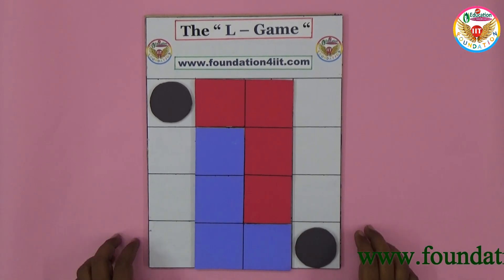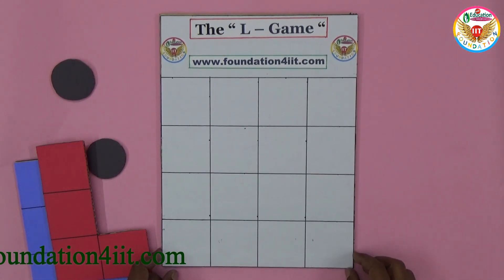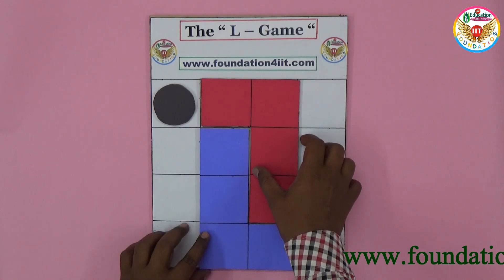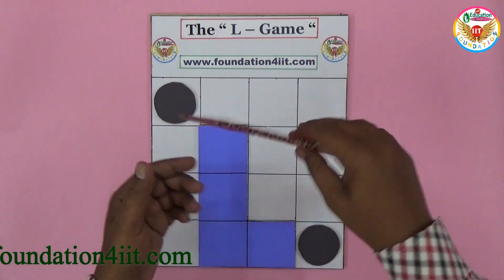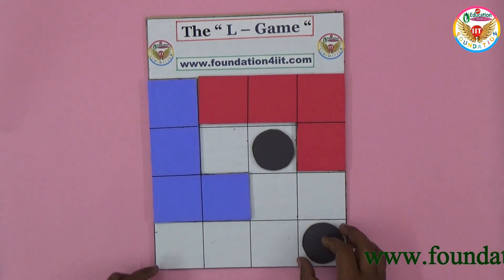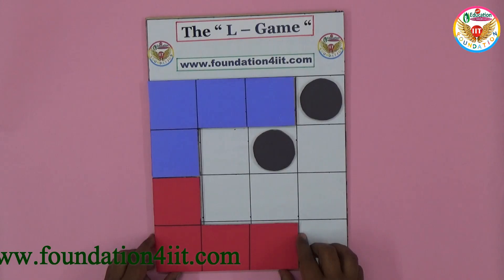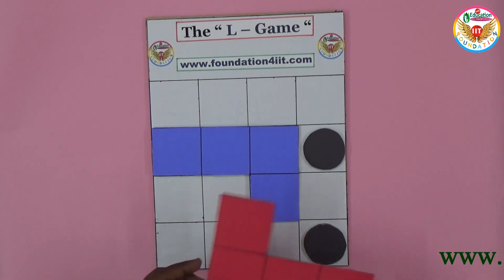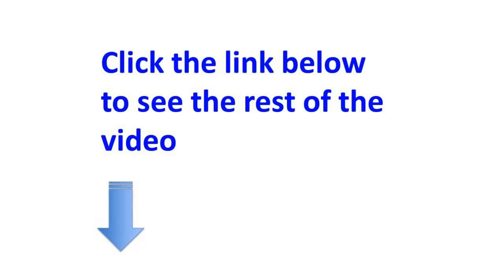The L Game with Solutions || Maths Project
- Albert Einstein

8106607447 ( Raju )